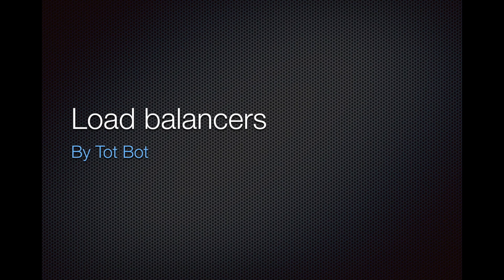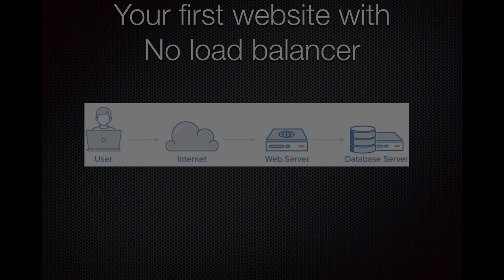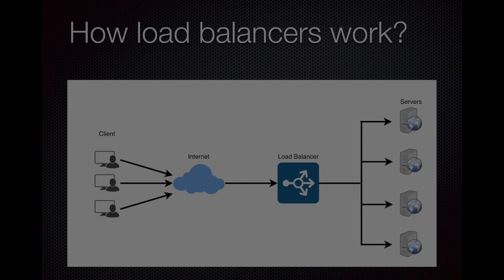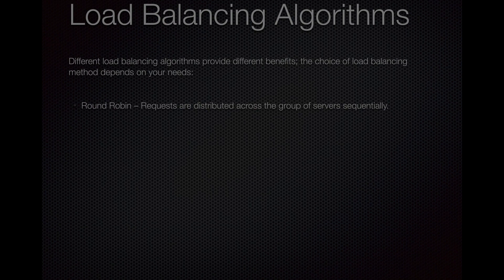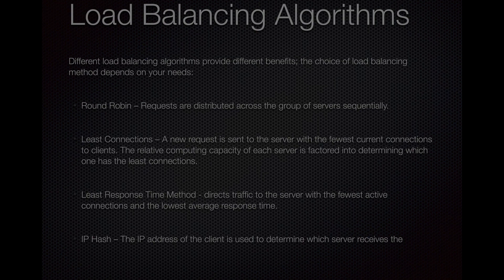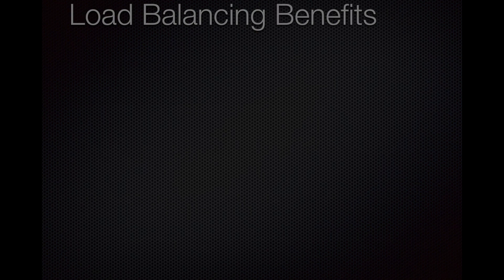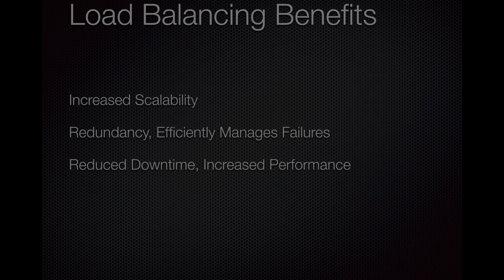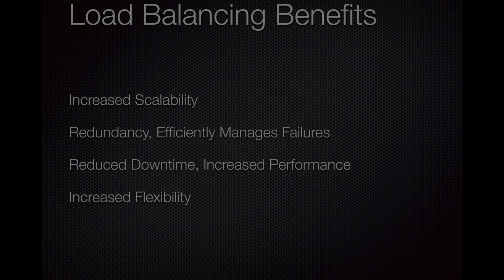System Design Interview Question : What Is Load Balancing? How Load Balancers Work?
I am starting a new system design video tutorial series with this tutorial today. Let's learn how load balancers work in general.

This series will be useful for anyone preparing for interviews, learning more on system designs etc.

I recommend 1.25x or 1.5x speed if you want to get through the video quickly.